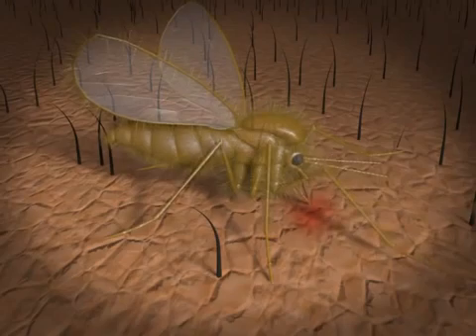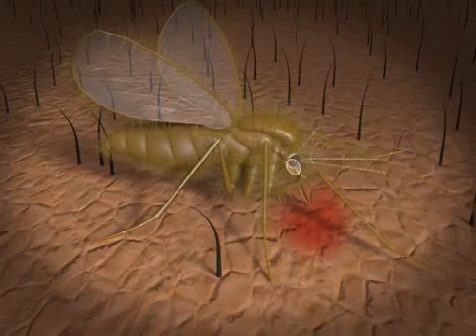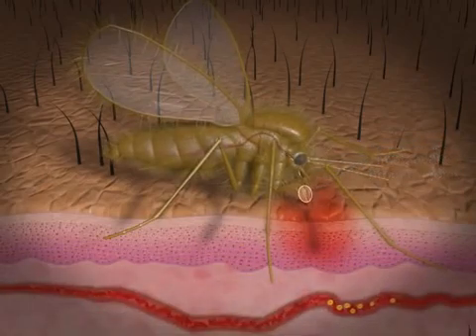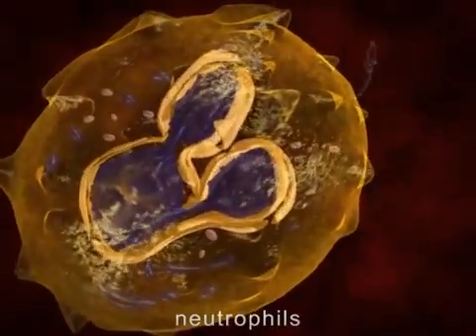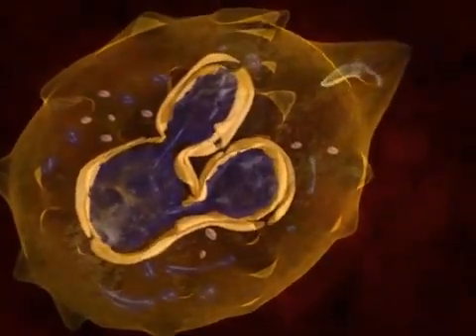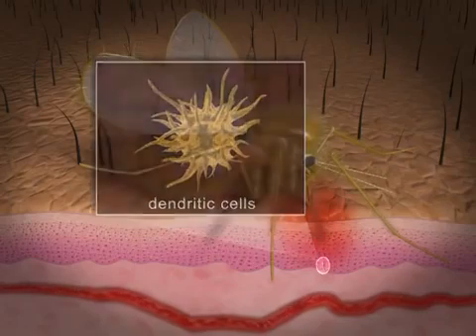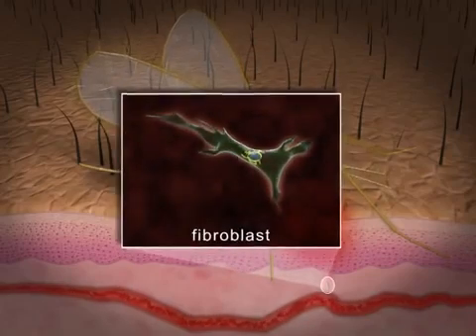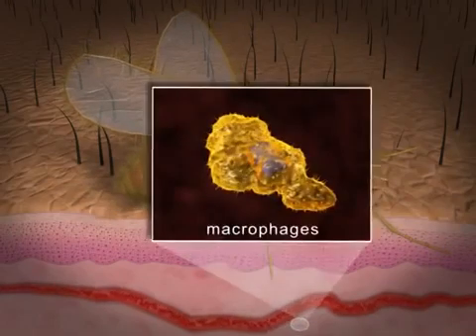Leishmania life cycle iside human host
parasitology lab 4

Medical Laboratory Science Department

Jordan University of Science  and Technology